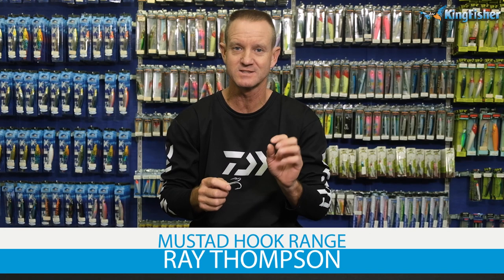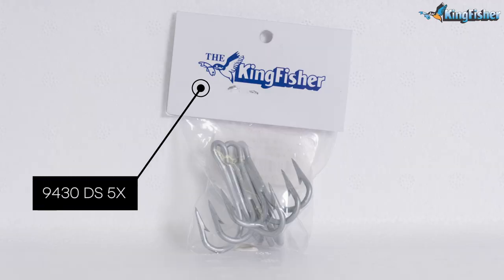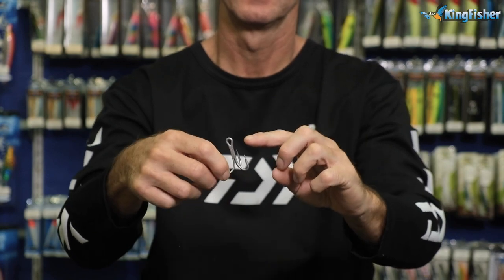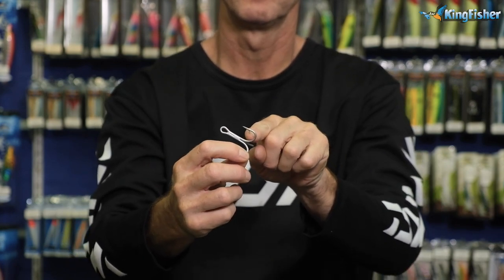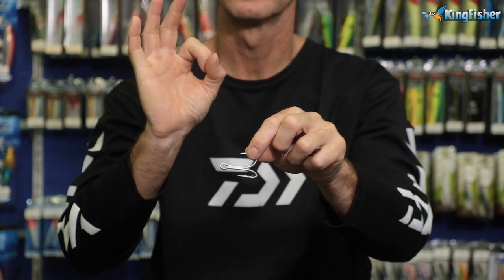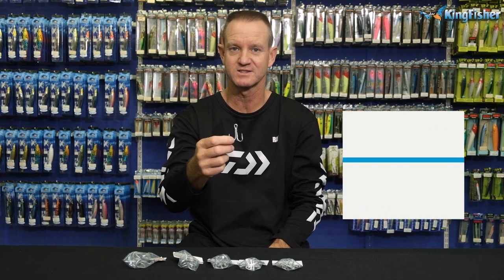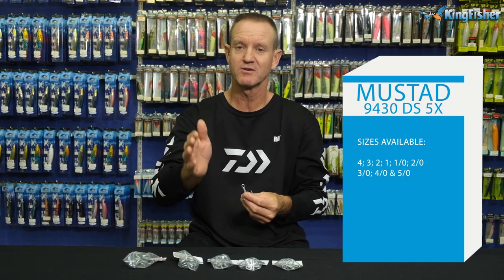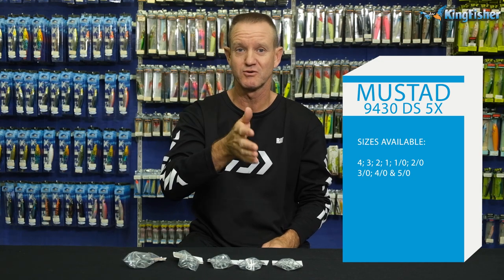Mustad 9430 DS | 5x Treble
5X Strong for when you're looking for monster fish with huge strength like GT's and Tuna.

Available in sizes: 4, 3, 2, 1; 1/0; 2/0; 3/0; 4/0 & 5/0.